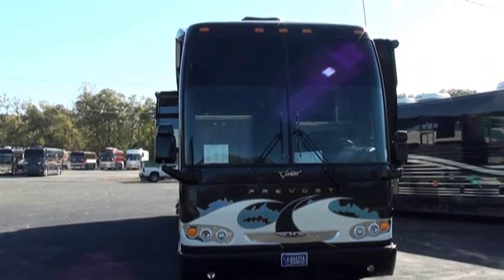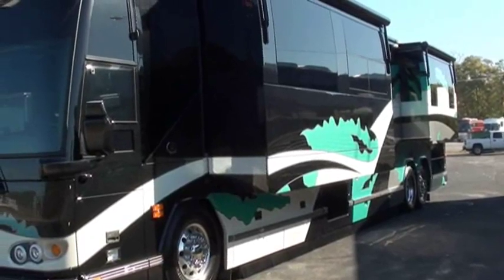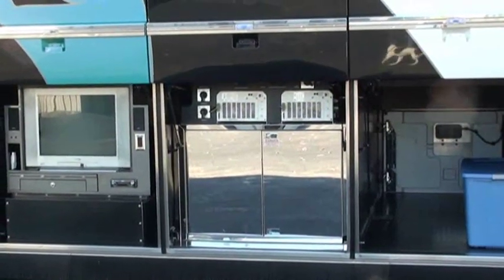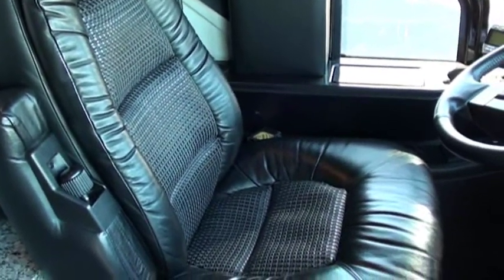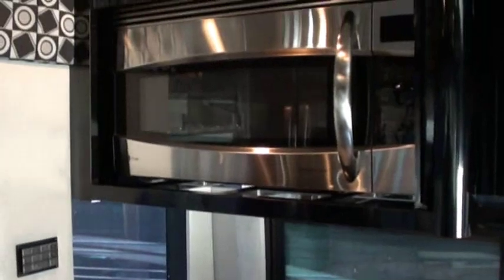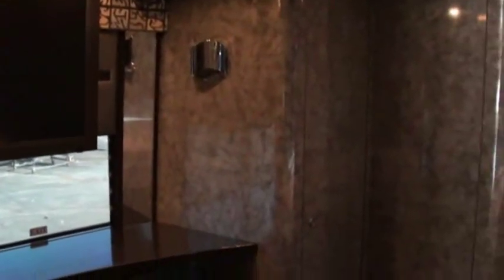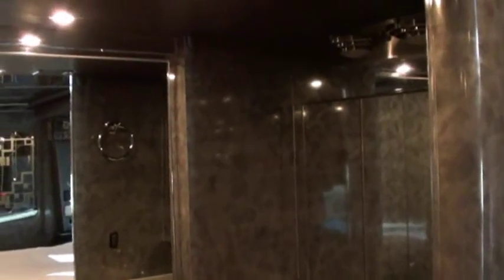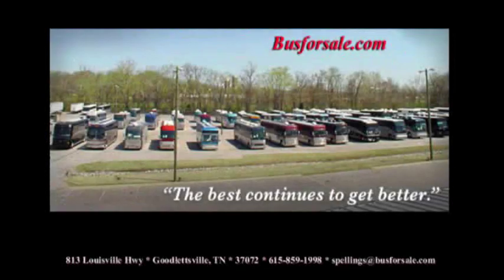Busforsale.com presents -"RUPERT": 2006 PREVOST H3-45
COACH NAME: "Rupert"
DIMENSIONS: 45 Ft. long  |  102" wide
LAYOUT:  |  Seats 8  |  Sleeps 4
ENGINE: Series 60  |  160,755 miles
TRANSMISSION: Allison Automatic
TIRES: Front: 90%  |  Tag: 85%  |  Drive: 85%
ADDITIONAL INFORMATION:
New bus batteries 4-11
Transmission retarder
Power steering
17.5 KW Kubota generator
Driver air
Aqua hot heat
Toe kick heaters
4 Roof air units
Aluminum wheels
2 - Xantrex 4000 KW inverters
Refrigerator
Microwave/convection oven
2 Burner stove
Dish washer
170 Gallon Fresh water tank
81 Gallon Grey water tank
81 Gallon black water tank
Total vision back up camera
Awning package on both sides
Heated plumbing bay with outside shower wand
Smoke and CO2 detectors
Built in radar detector
Navigation system
Golf cart storage in Bay
42" Flat screen TV in front lounge
19" Flat screen TV near front Captain chair
CB/XM/Stereo/CD/DVD in front lounge
42" Flat screen TV in bedroom
27" TV and stereo in Bay
Cruise control
2- In-motion satellites
Doorbell
Air horns
Trailer hitch
Built in tool box in Bay
Heated driver and passenger seats
Electric shades
Security system
Granite flooring
Burl wood dash
Corian countertops
Corian Shower
Bathroom
Leather upholstery
Sleeper sofa in front lounge